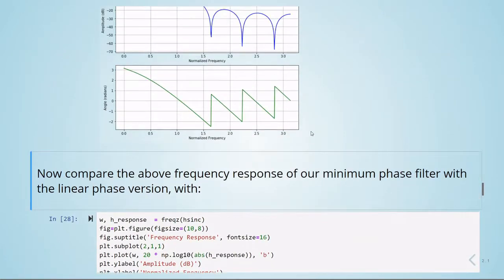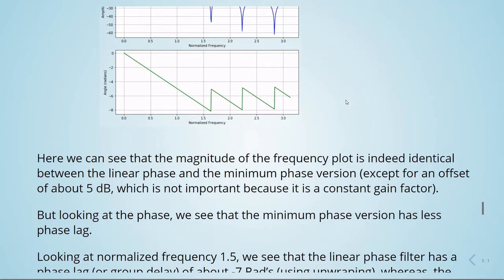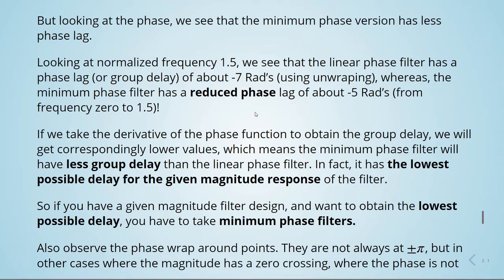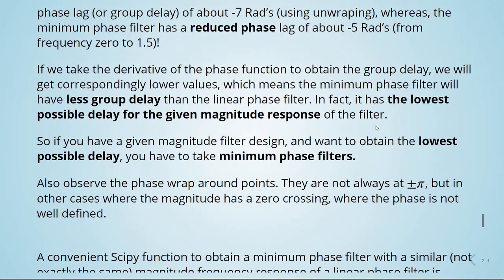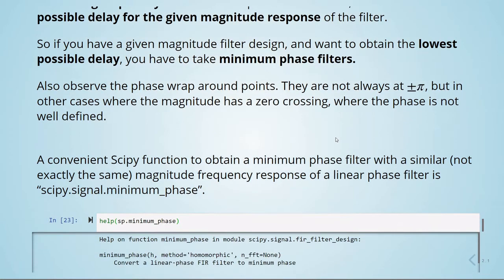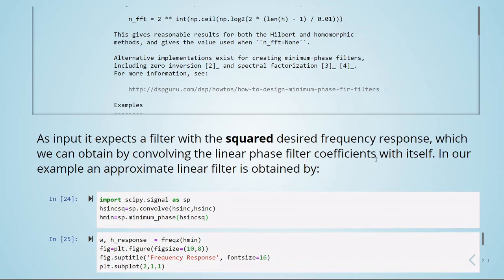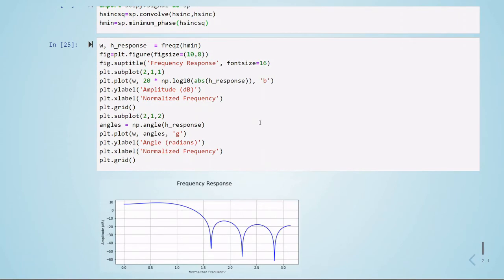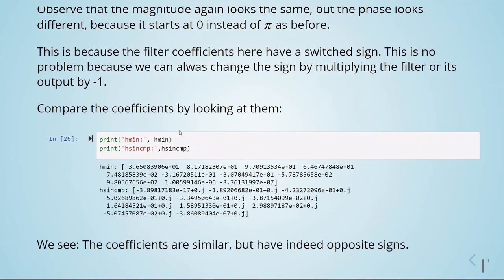ADSP - 10 Minimum Phase Filters - 08 Minimum Phase Filters Frequency Response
Advanced Digital Signal Processing - 10 Frequency Warping and Minimum Phase Filters -  08 Minimum Phase Filters Frequency Response